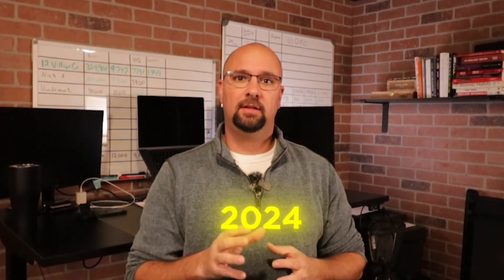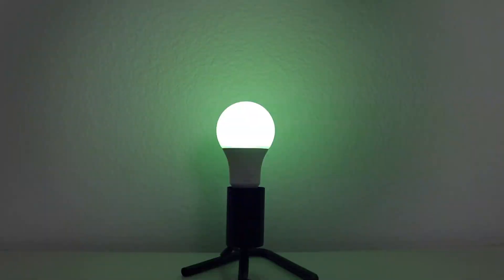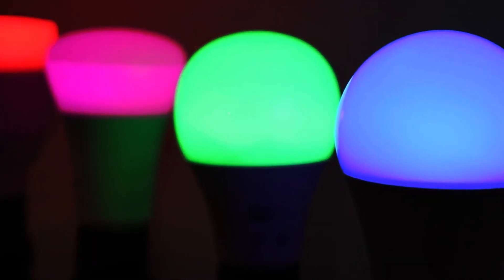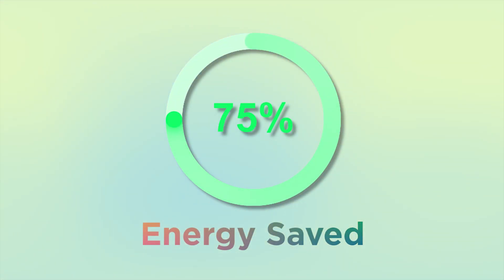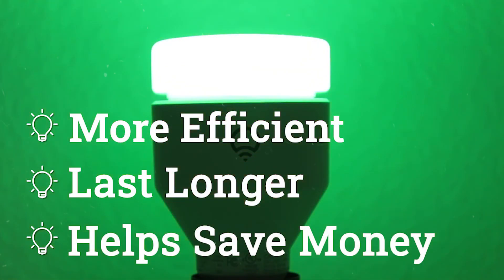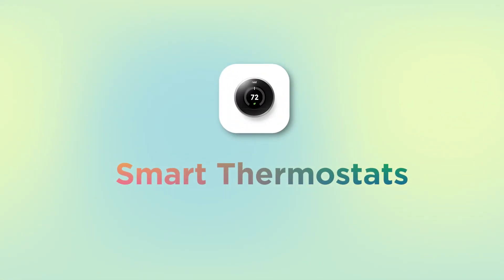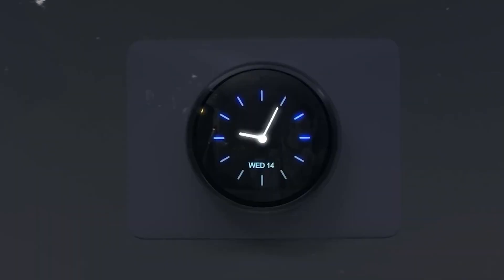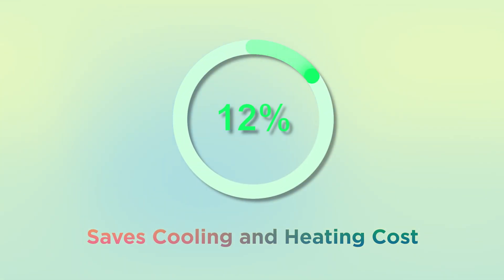Discover the Ultimate Gifts for Homeowners to Save Big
Looking for the perfect gifts for homeowners this Christmas? Look no further! In this video, we'll show you the best gifts for homeowners to save big on!

From seasons greetings to new decor, we've got you covered! This video is a great place to start if you're looking for the best gifts for homeowners this Christmas! And who doesn't love saving money? So sit back, relax, and enjoy!

Thinking of Moving to Luzerne County Pa??